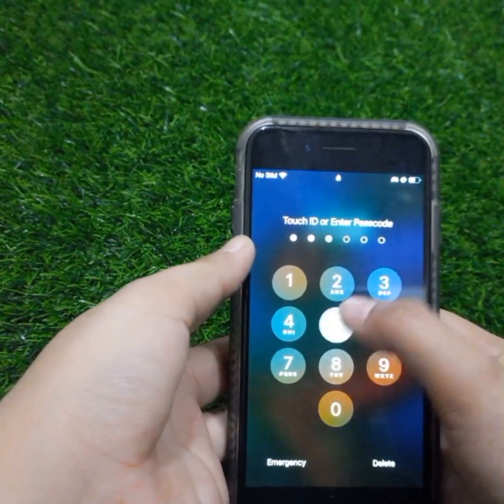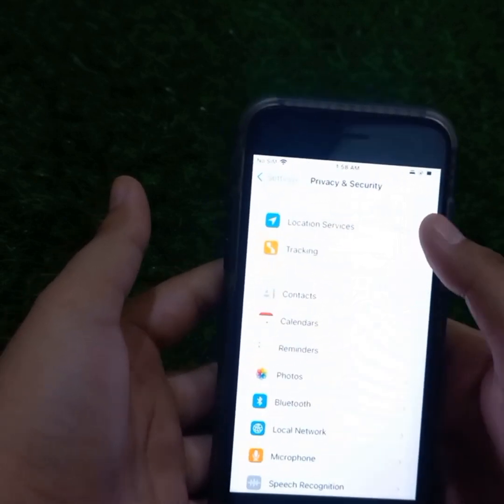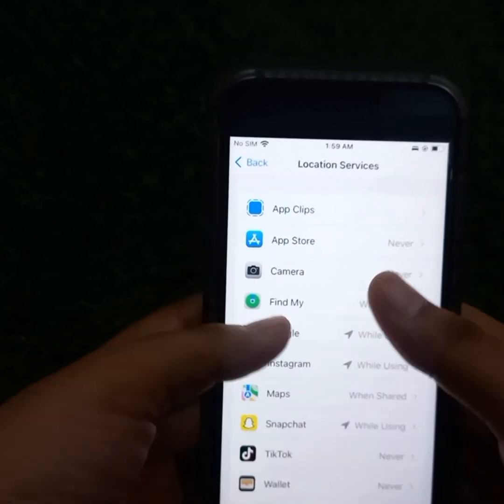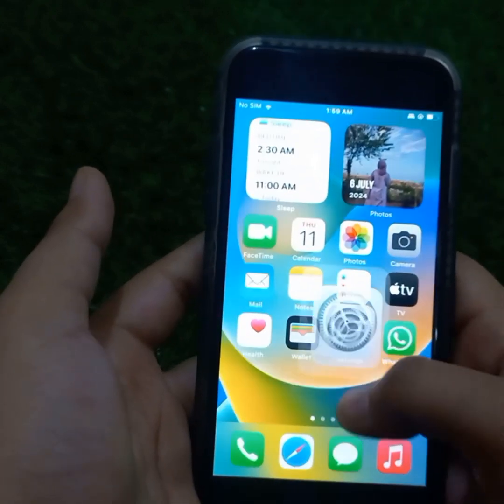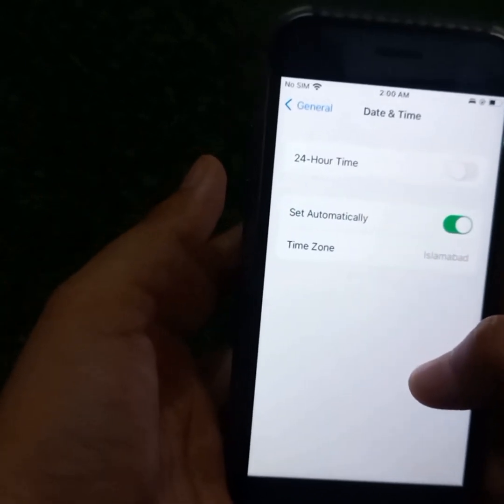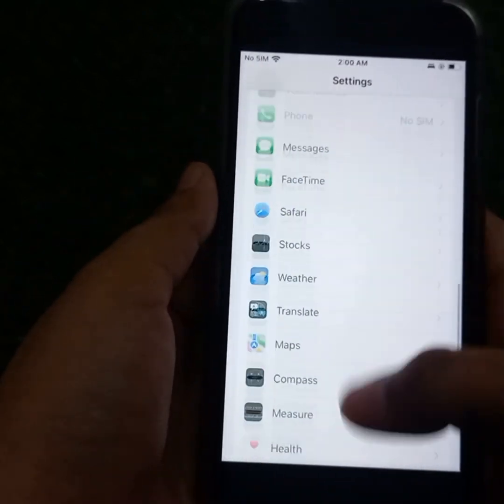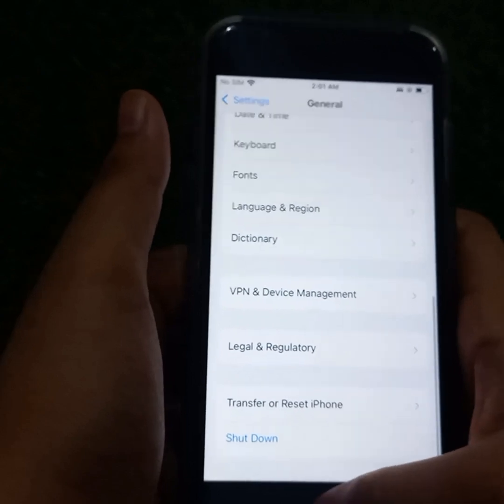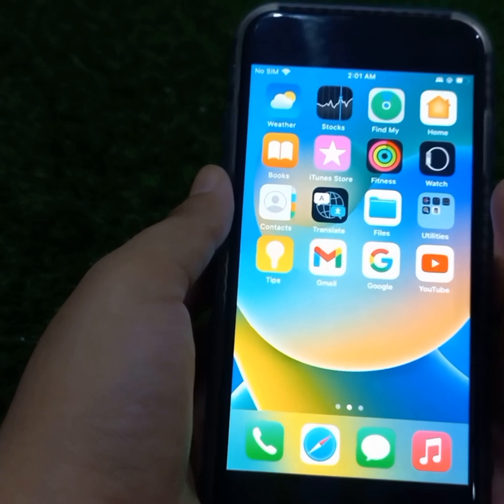HOW TO FIX FIND MY PHONE NOT WORKING ON IPHONE || FIX FIND MY DEVICE NOT WORKING ON IPHONE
how to fix find my phone not working on iphone,
how to fix find my iphone not working,
find my phone not working on iphone,
find my iphone not turning off